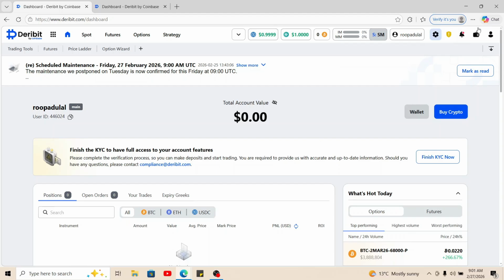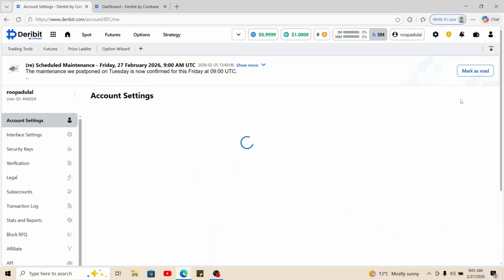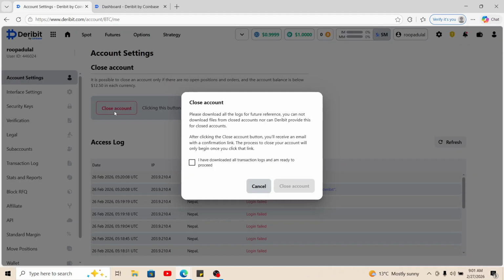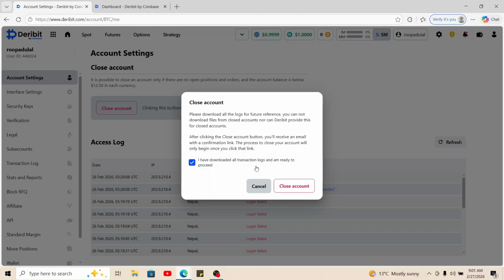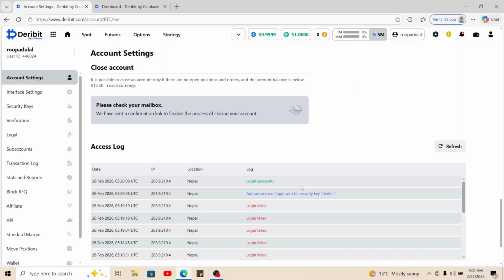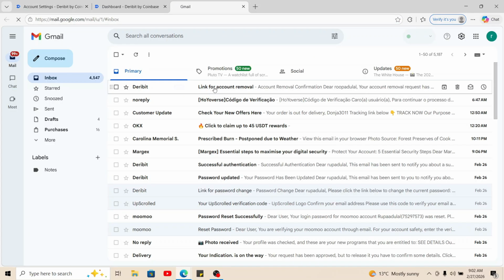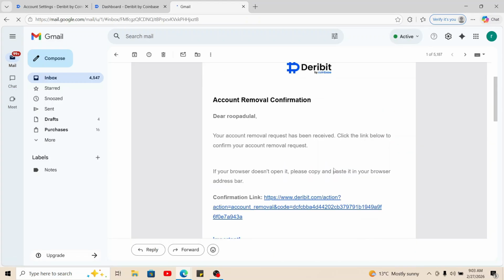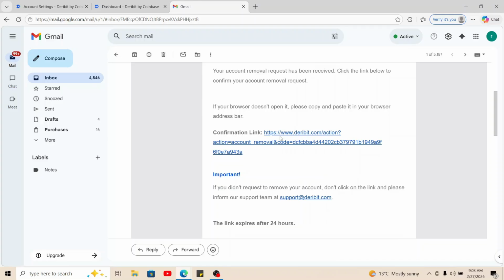How to Delete or Close Your Deribit Account (2026 Guide)?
Looking for how to delete or close your Deribit account? You’re in the right place! In this beginner‑friendly tutorial, I’ll walk you through the proper way to request an account closure on Deribit, since the platform does not offer a direct “Delete Account” button inside the app or website.